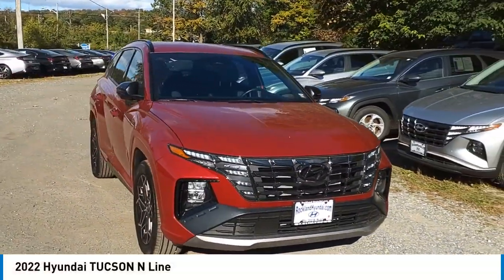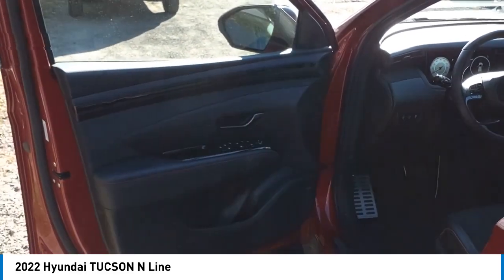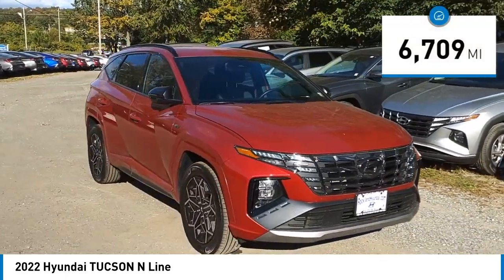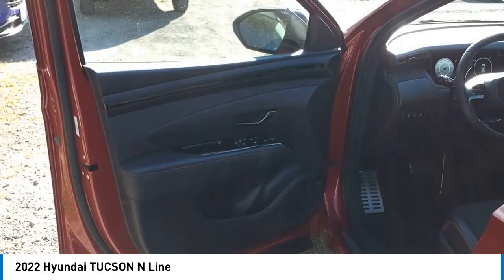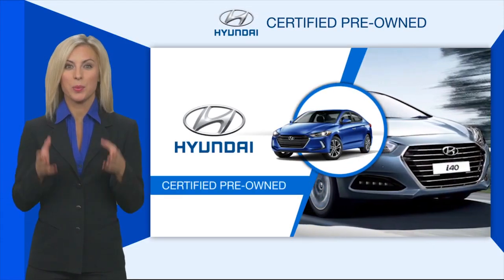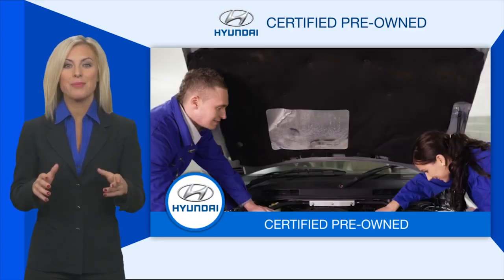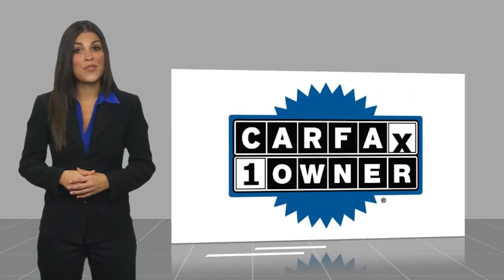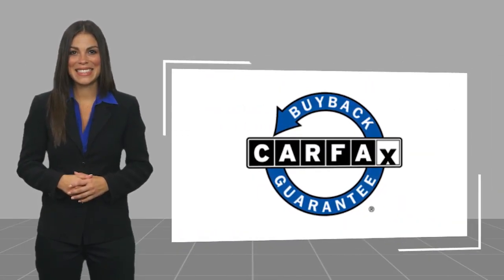2022 Hyundai TUCSON 46113A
2022 Hyundai TUCSON N Line

Rockland Hyundai
55 NY -303

bEquipment/bbrEngulf yourself with the crystal clear sound of a BOSE sound system in this small suv.  See whats behind you with the back up camera on the Hyundai Tucson. This Hyundai Tucson comes equipped with Android Auto for seamless smartphone integration on the road. This small suv has a clean CARFAX vehicle history report. The leather seats in this model are a must for buyers looking for comfort, durability, and style. This unit keeps you comfortable with Auto Climate. The Hyundai Tucson features a hands-free Bluetooth phone system. This vehicle is a certified CARFAX 1-owner. This small suv gleams with a flashy red exterior. When you encounter slick or muddy roads, you can engage the four wheel drive on this vehicle and drive with confidence. Maintaining a stable interior temperature in the vehicle is easy with the climate control system.brbrbPackages/bbrOption Group 01. Carpeted Floor Mats. Cargo Tray. Wheel Locks. Cargo Net. **Equipment listed is based on original vehicle build and subject to change. Please confirm the accuracy of the included equipment by calling the dealer prior to purchase.**